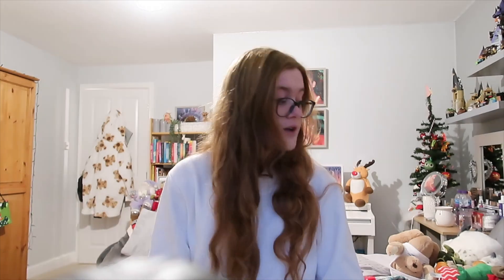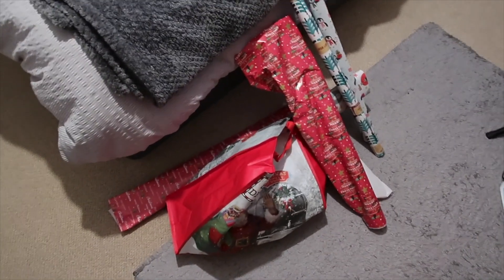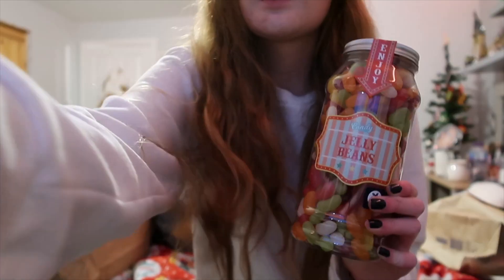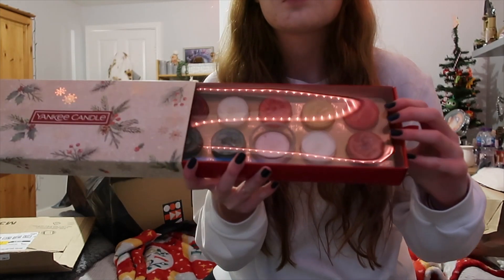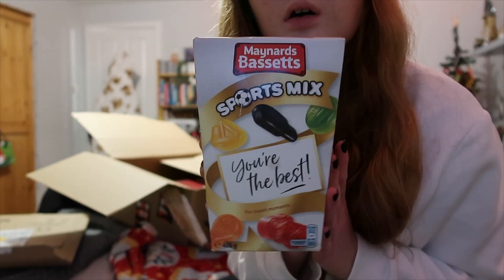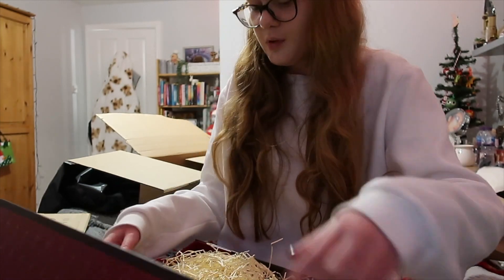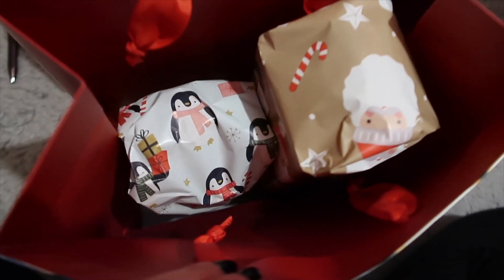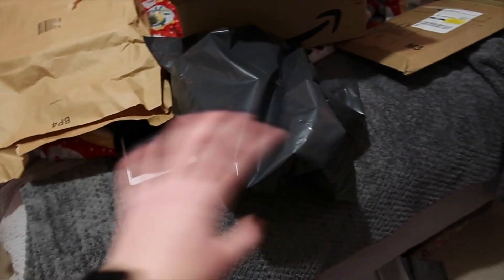Wrapping Christmas Presents 2022! *Wrap presents with me*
Woahhh you made it all the way down here? ILYYY